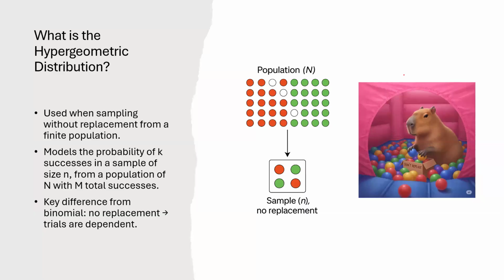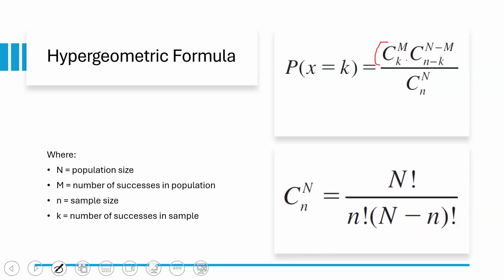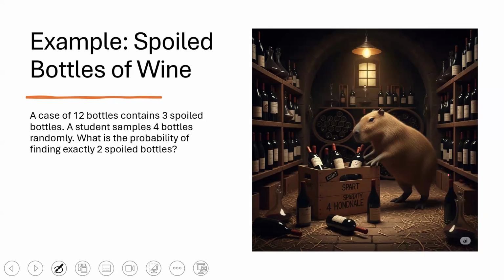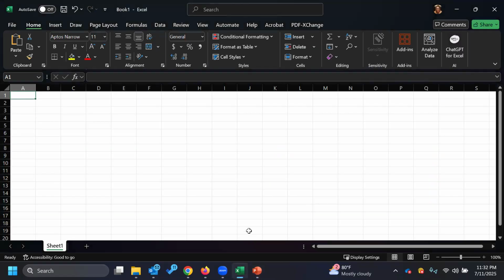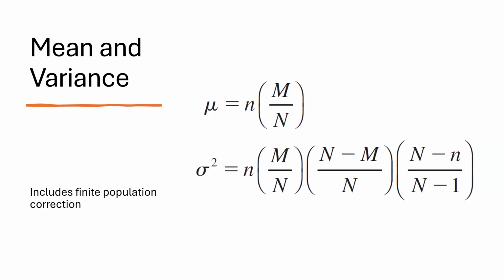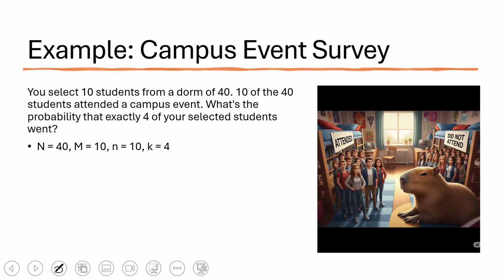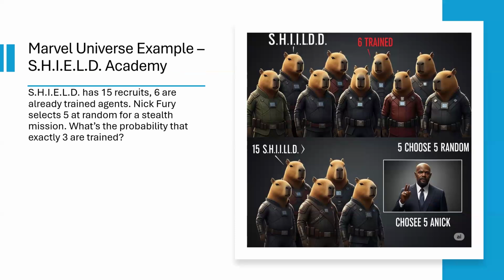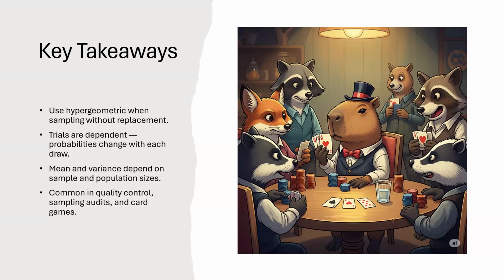5.4 The Hypergeometric Probability Distribution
Introduction to Statistics | The Hypergeometric Probability Distribution